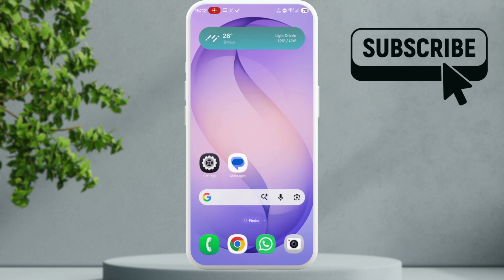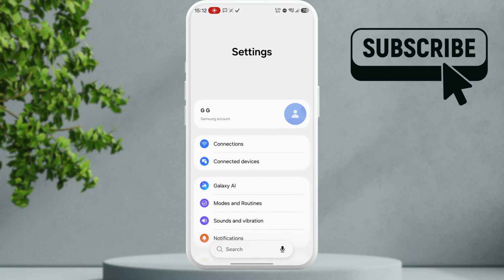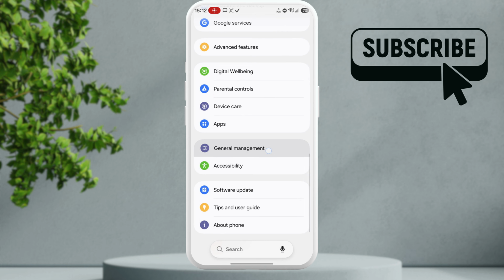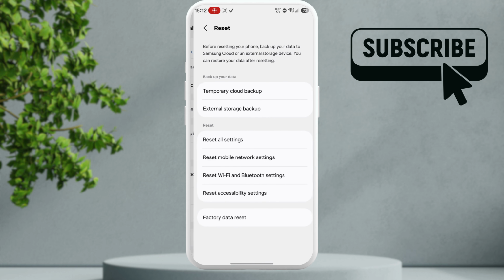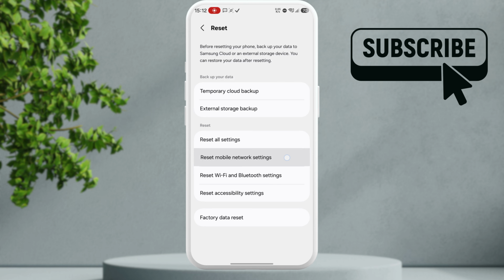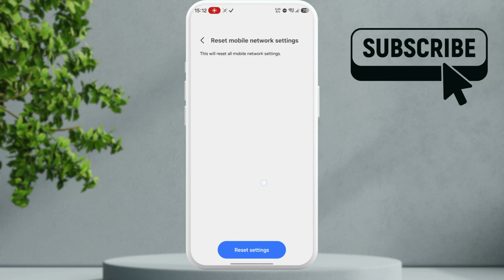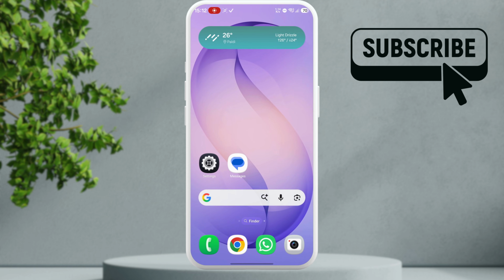Fix Android Phone Not Receiving Text Messages (2026)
Not receiving text messages on your Android phone? In this video, I'll show you how to fix SMS messages that aren't arriving on Samsung and other Android devices, whether the issue affects all contacts or only certain numbers, including iPhone users.

This tutorial covers troubleshooting missing text messages, fixing Android phones that can send but not receive SMS, resolving messages not arriving from iPhones, checking your messaging app settings, carrier and SIM card issues, RCS conflicts, network settings, blocked numbers, and other common causes of missing texts.